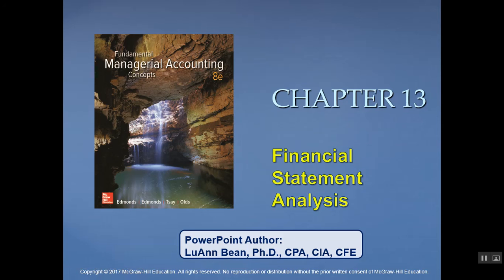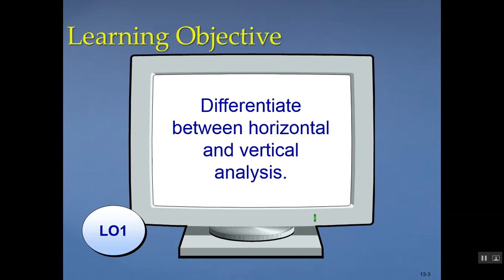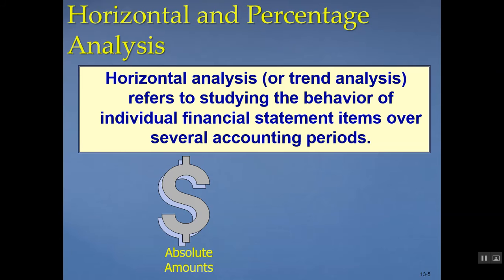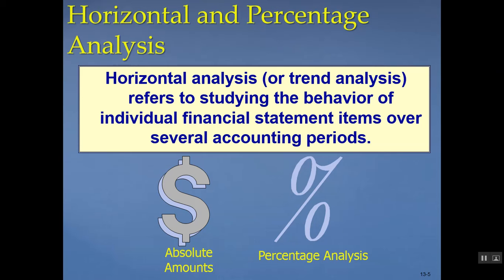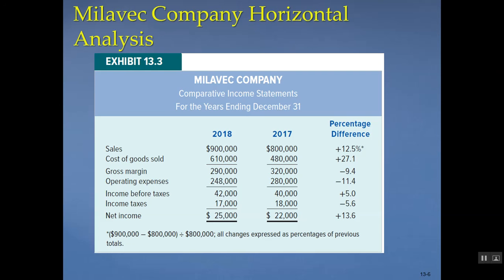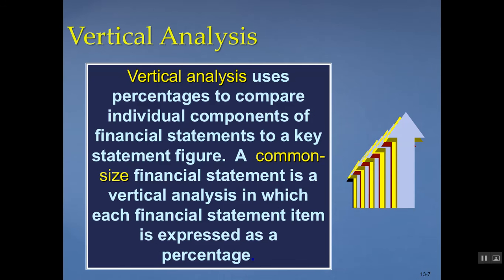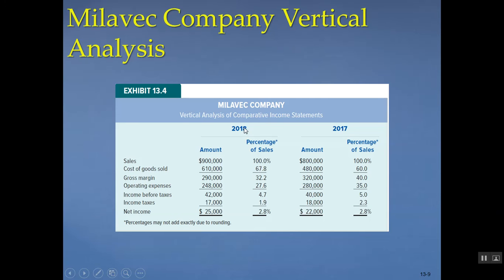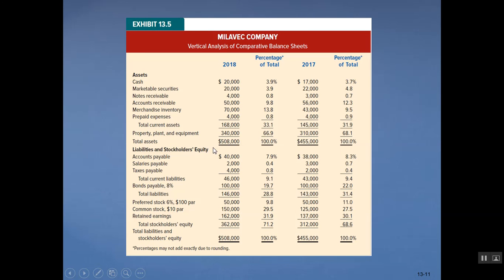Ch 13 Video Part 1